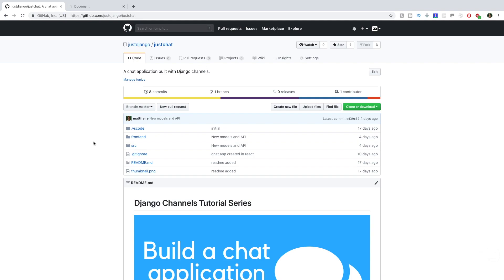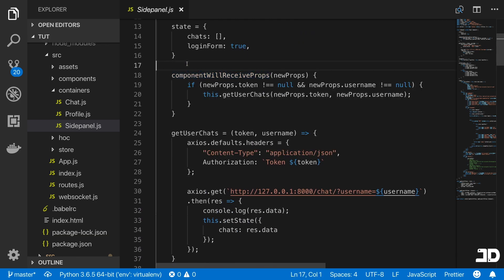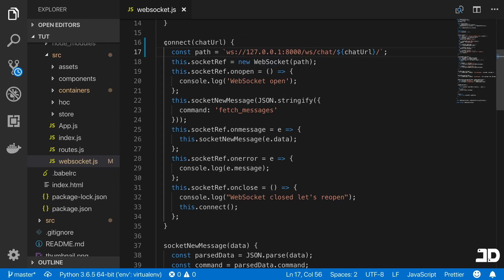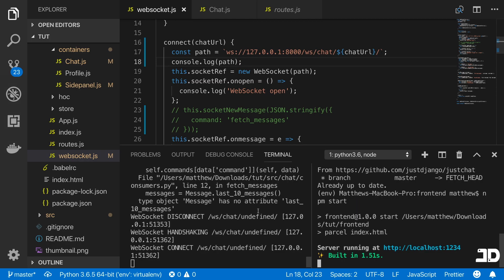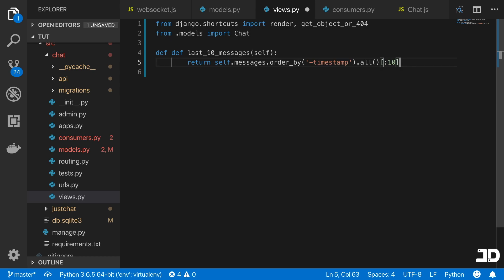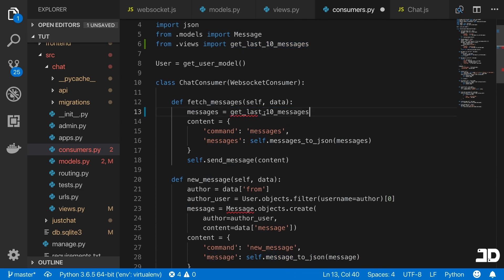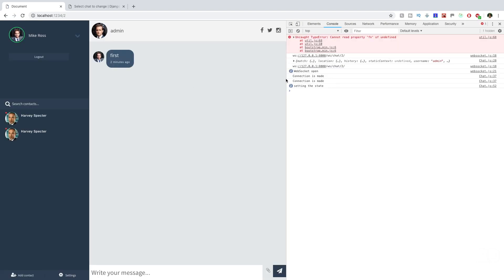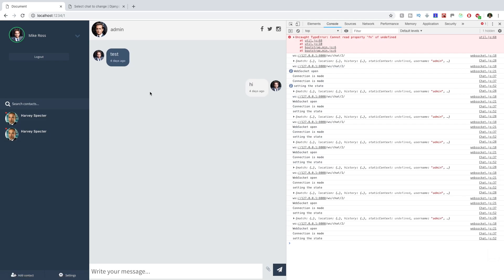Django Channels Tutorial - 6 // Connecting to different chats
In this tutorial series we’ll be building an advanced chat application with Django and Django Channels. This video focusses on connecting to different websockets (chats) via navigating to different urls.